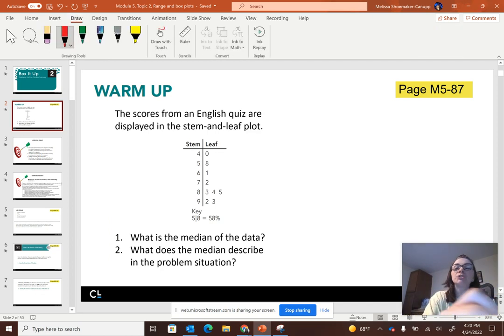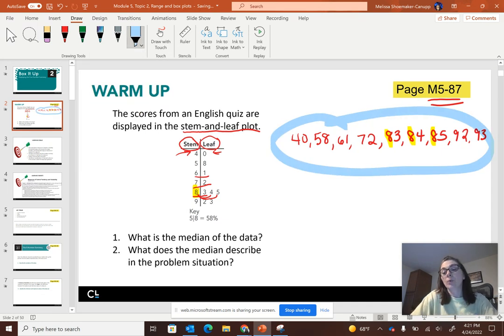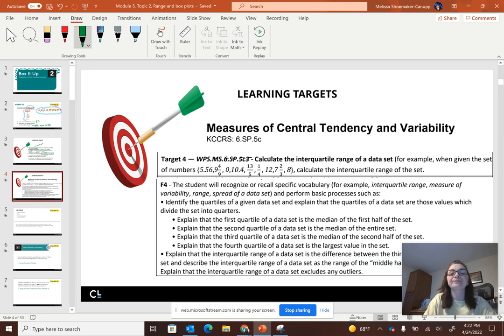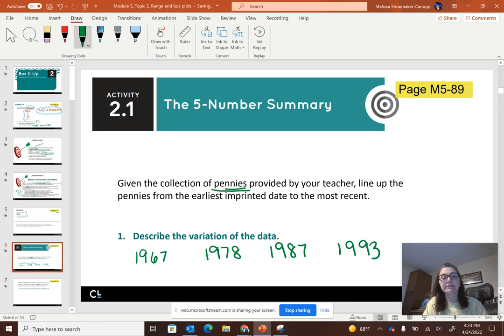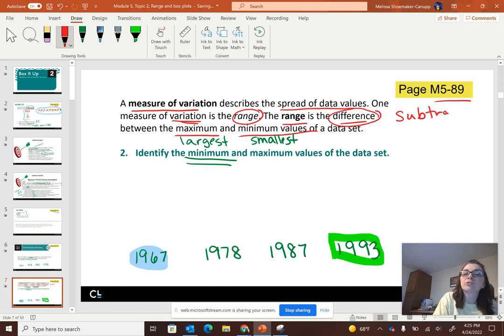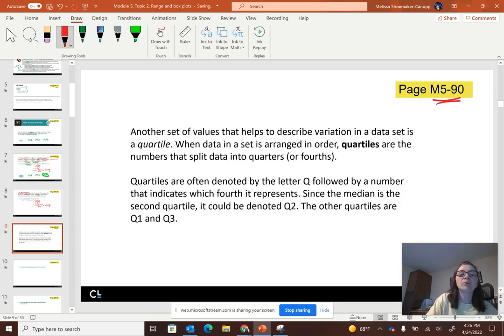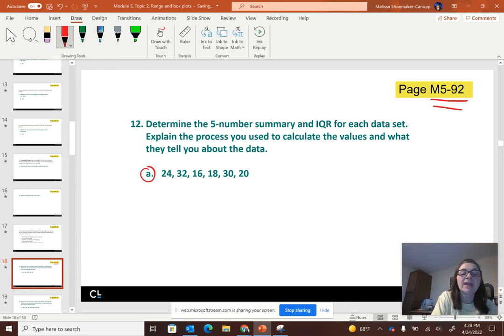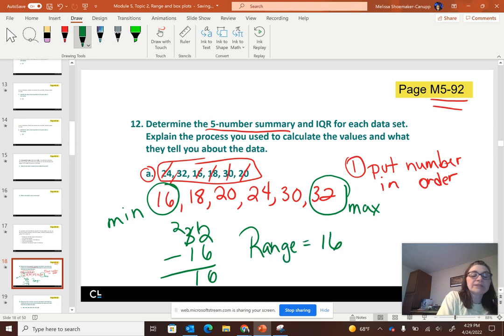Module 5, Topic 2 Range